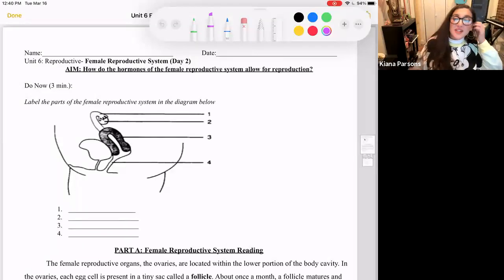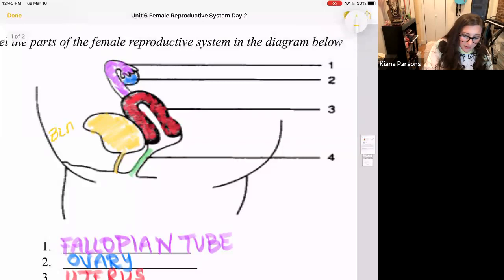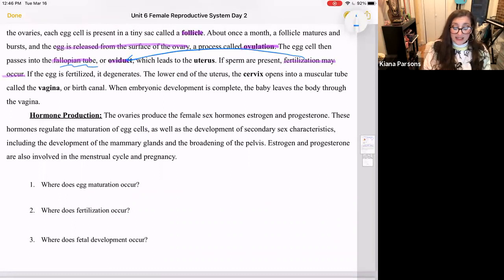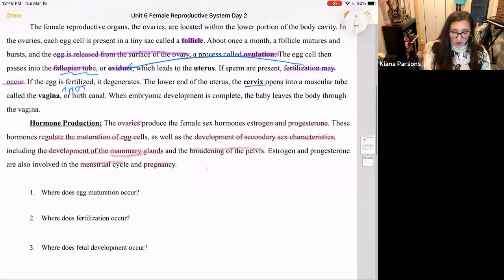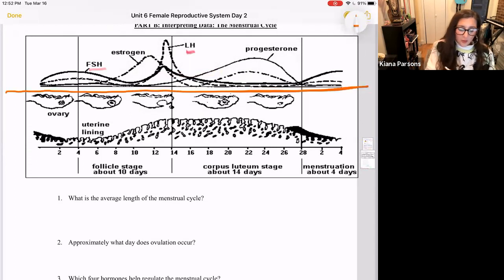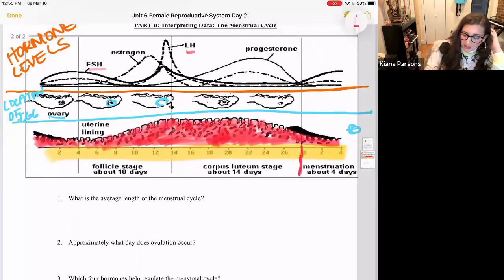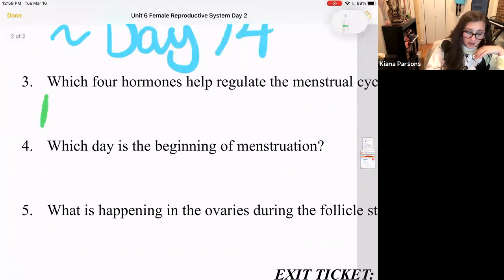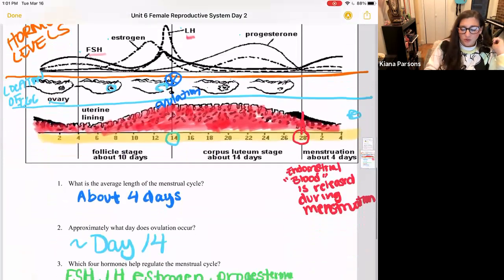Unit 6 Female Reproduction Day 2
AIM: How do the hormones of the female reproductive system allow for reproduction?